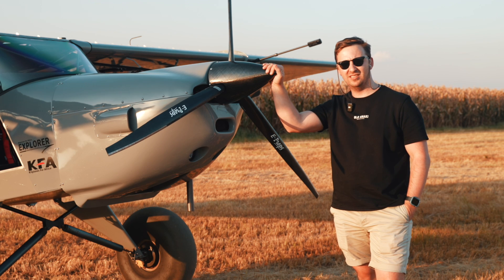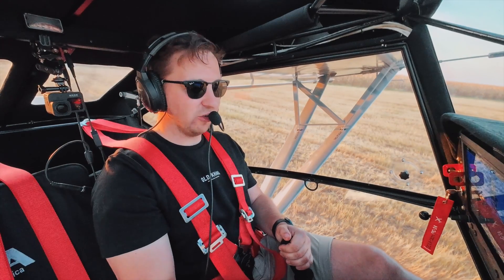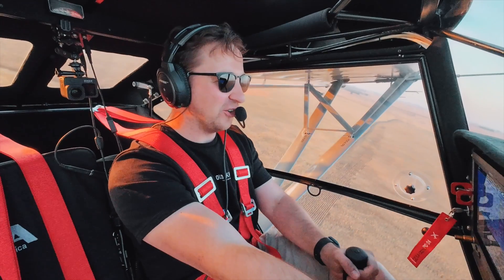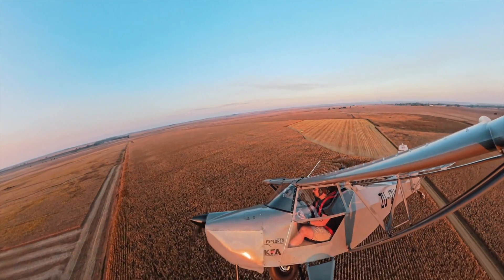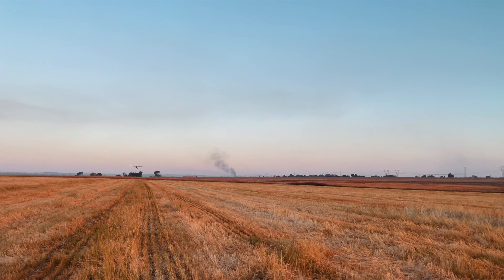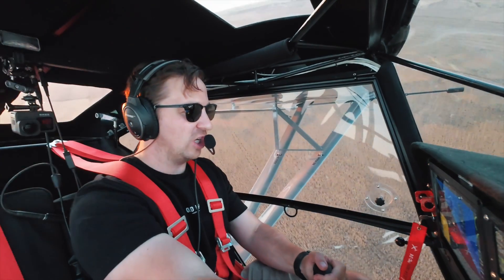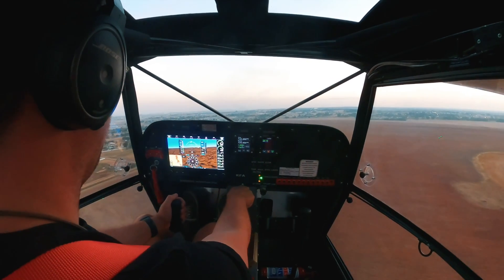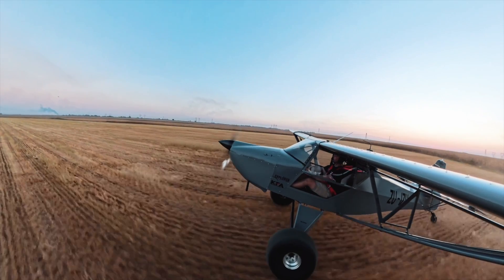Best Bush Plane for Under $100K? KFA Explorer | Zonsen CA-500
Following suit, I am reviewing the KFA Explorer. The Safari's little brother that fits into the LSA category of aircraft. An interesting feature to reduce the cost of this aircraft is to introduce the Zonsen CA500 engine which has been modded by KFA with their in house turbo kit making 135hp at an affordable price.

I was pleasantly surprised by the incredible power to weight ratio of this aircraft and it is also production built! Suitable to be used in flight schools and the like. Well done once again to KFA for producing a great product!